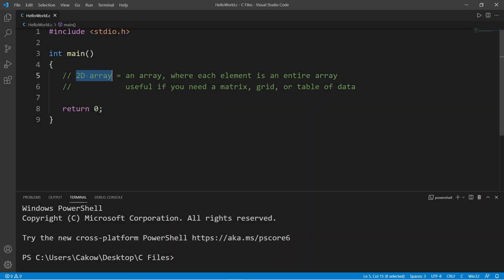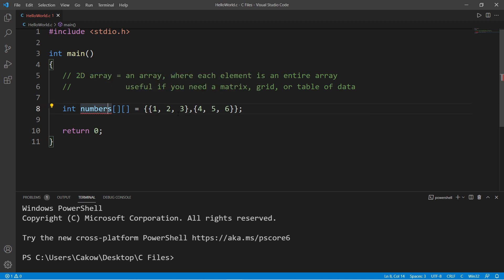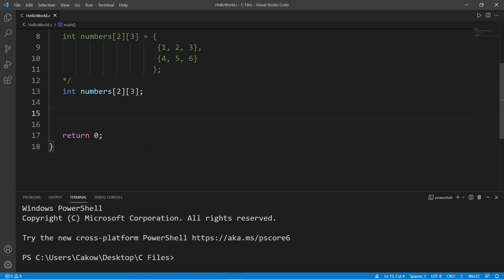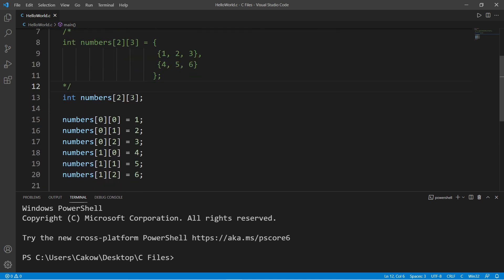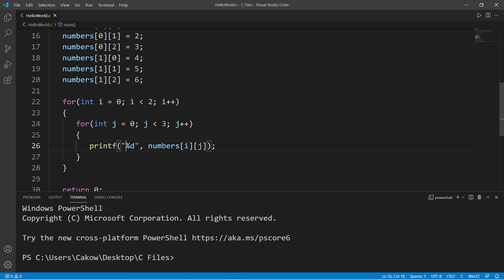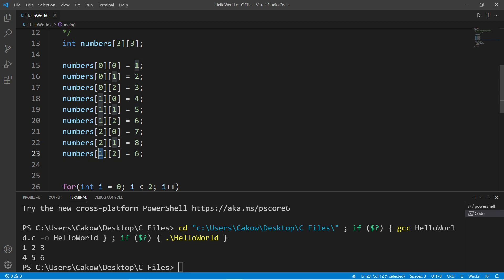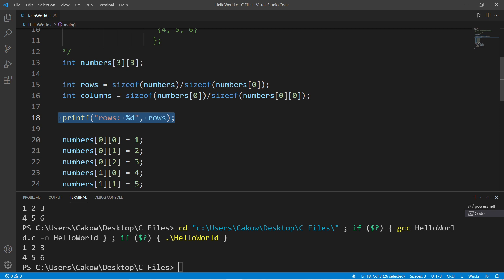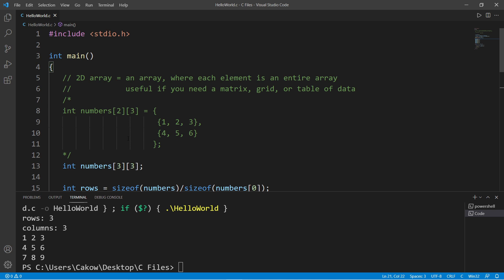C 2D arrays ⬜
C 2D arrays multidimensional arrays tutorial example explained